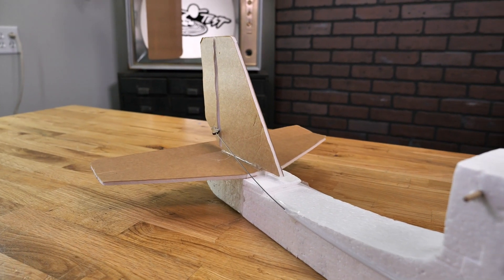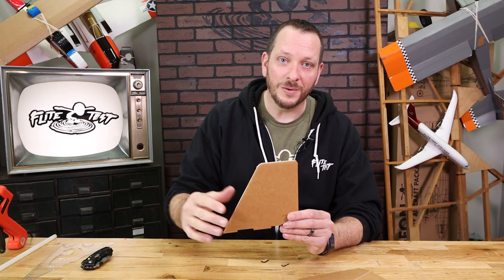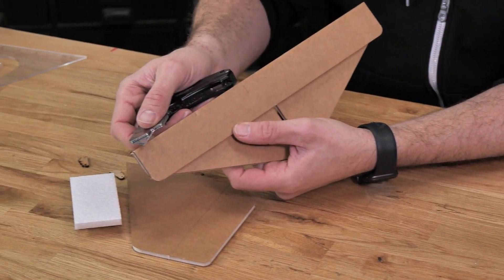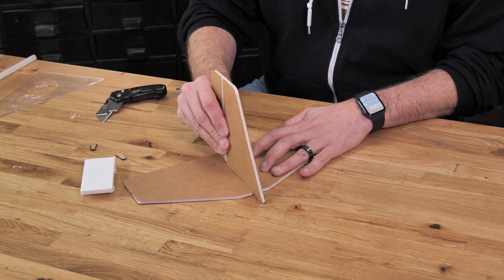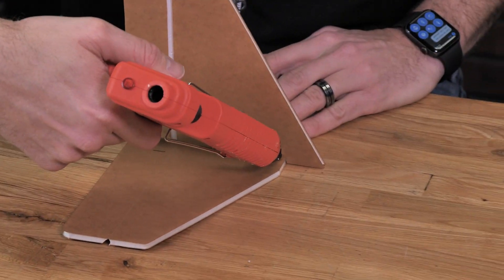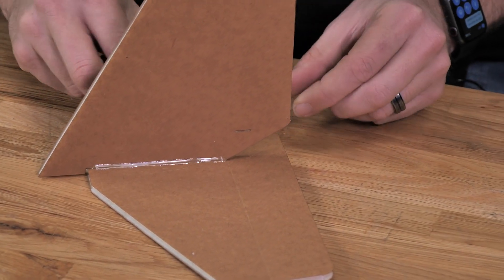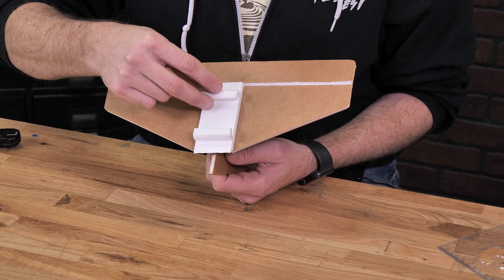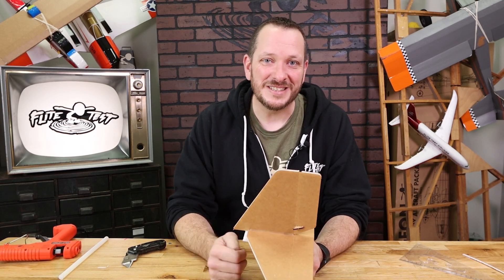How to Build the FT Tenet Swappable Standard Tail // BUILD